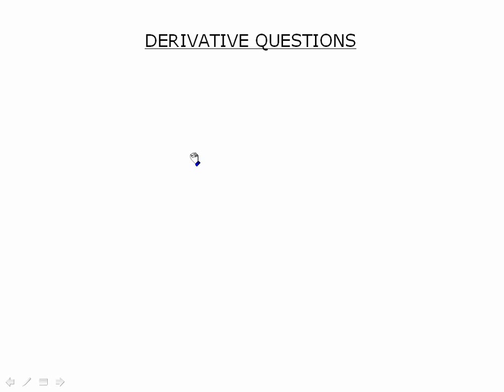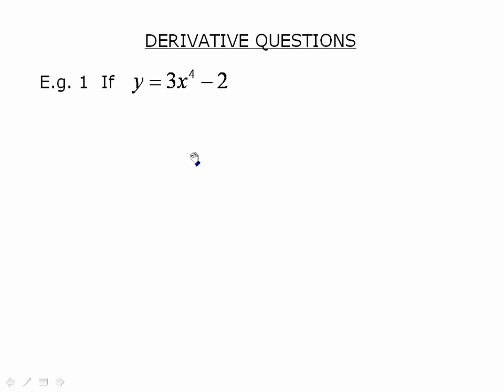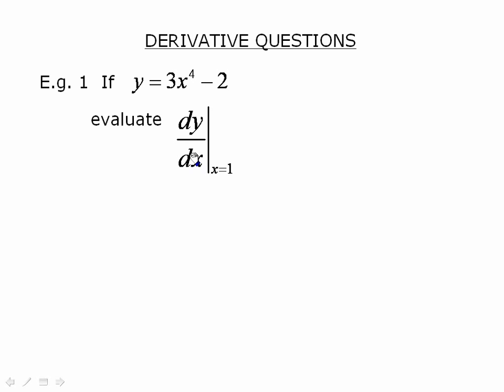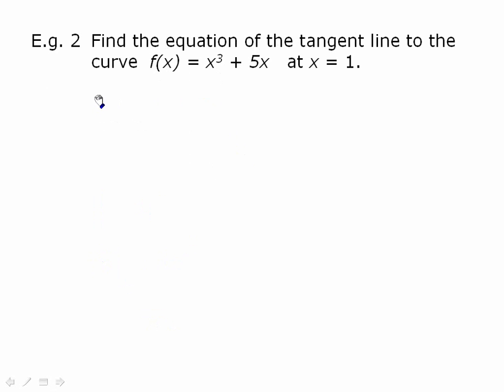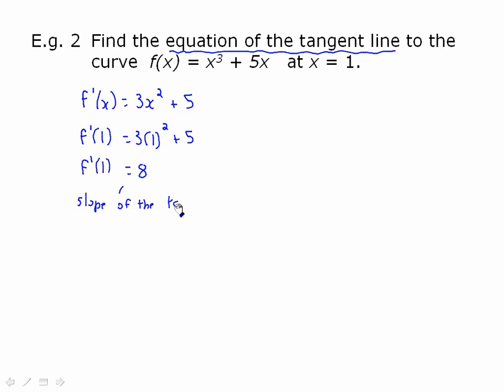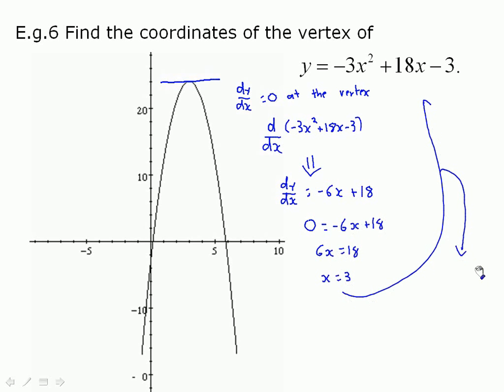Examples: Applications of the derivative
Even with just the power rule and constant-multiple rule, we can take on questions with more of an 'application' feel - like slopes and velocities.